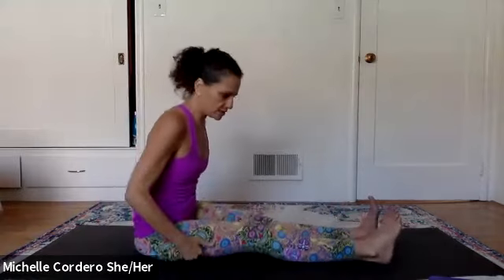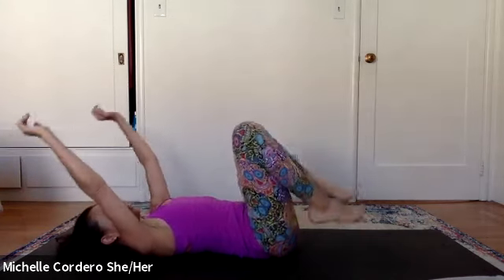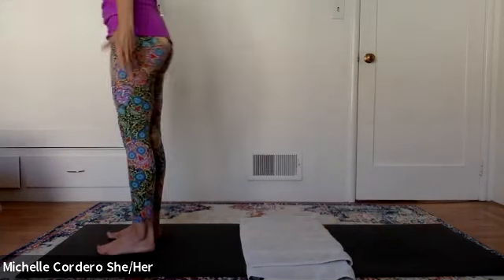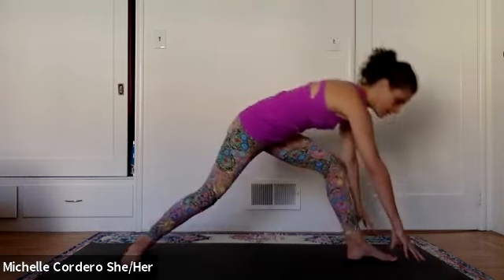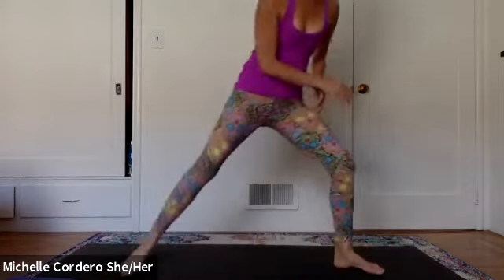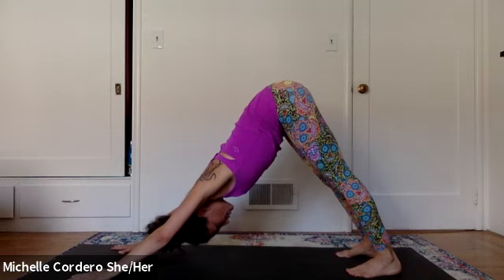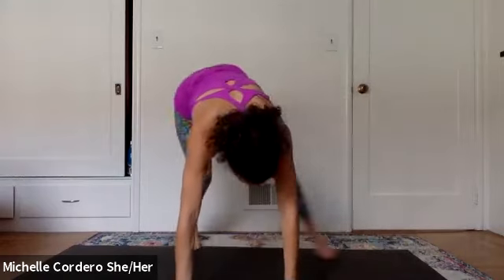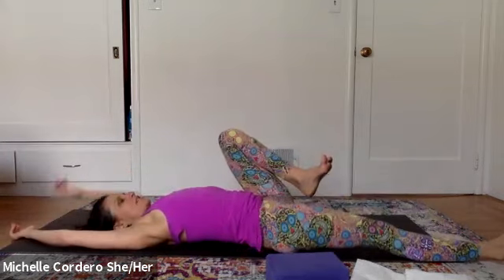Flow with Me 4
core connection and hamstring opening with "oil rigger" as peak pose grab a block and buckle up for a wild ride into the hips

I am offering these videos for free so that everyone can benefit from these practices.
Of course, my livelihood isn't free; and I welcome support for my work.